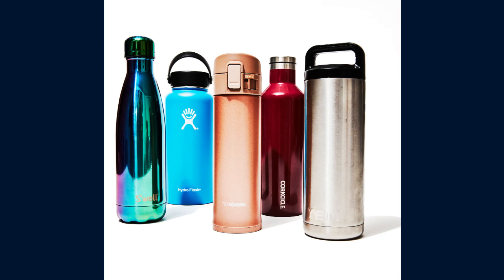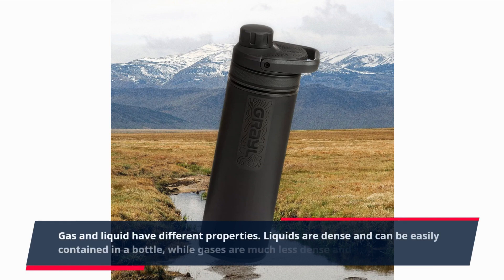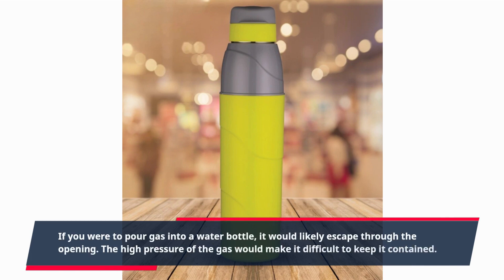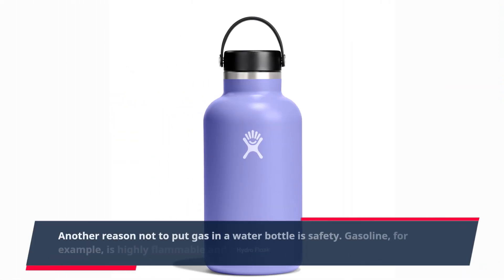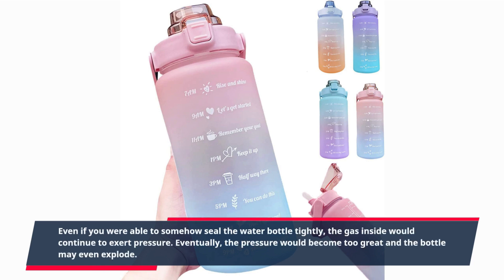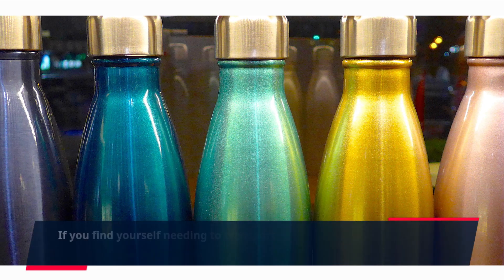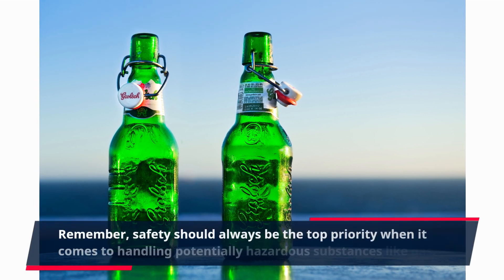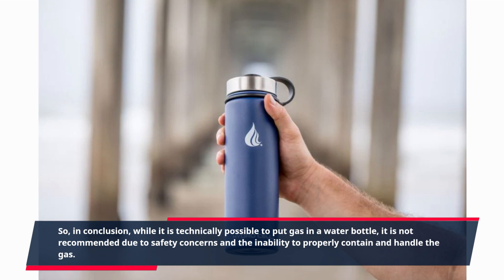Can You Put Gas in a Water Bottle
Have you ever wondered if it's possible to put gas in a water bottle? Look no further! In this thought-provoking video, we dive into the world of unconventional storage methods. Join us as we examine the compatibility of gas and water bottles, exploring the science and practicality behind this peculiar idea. Prepare to be amazed as we reveal the surprising outcomes of our experiments. Get ready for a mind-bending adventure!